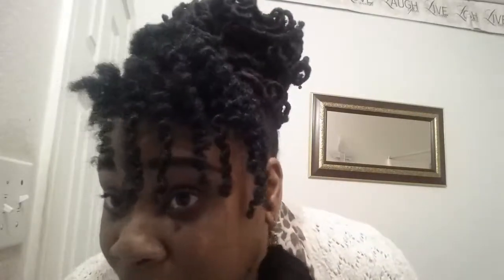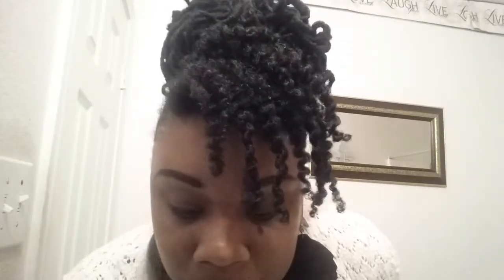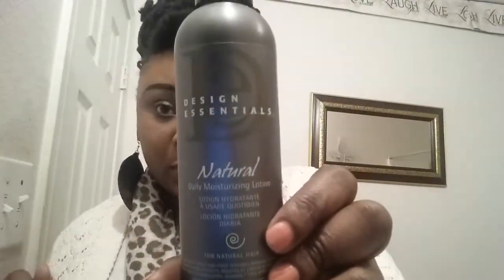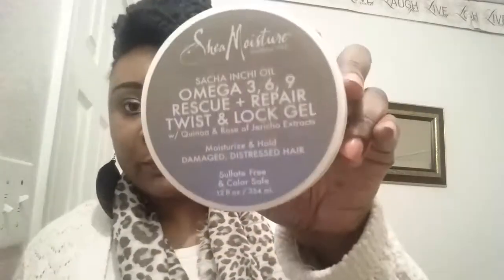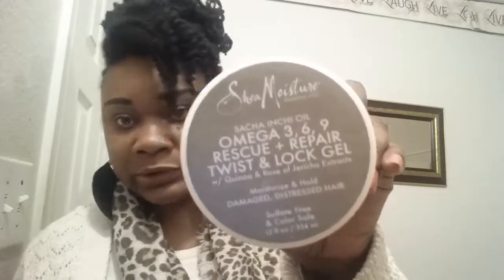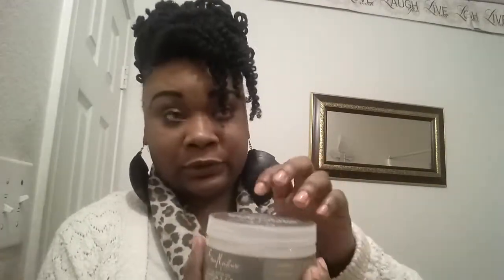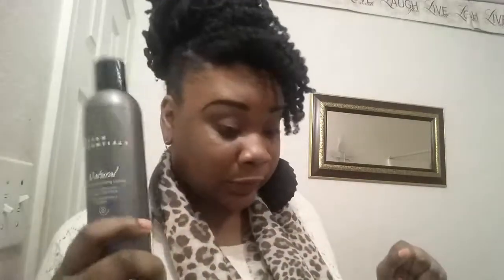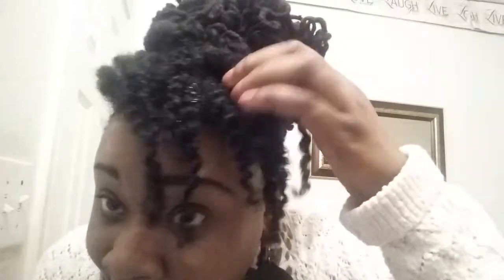Partial locs- Throwback (combed out the front of my locs)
Thus was a video that I recorded when I combed out the front of my logs